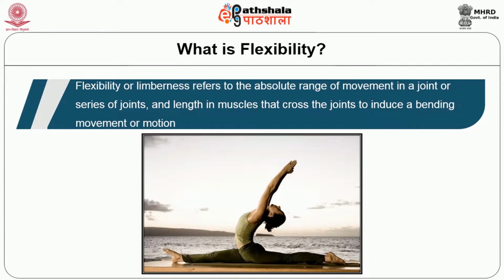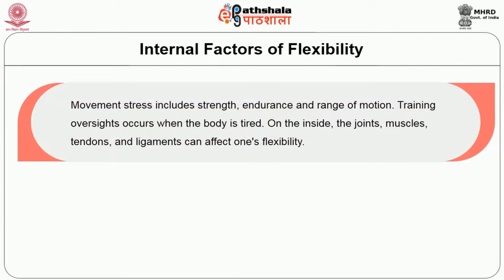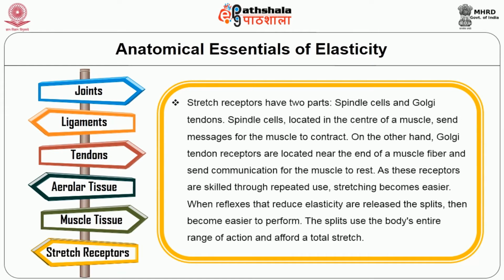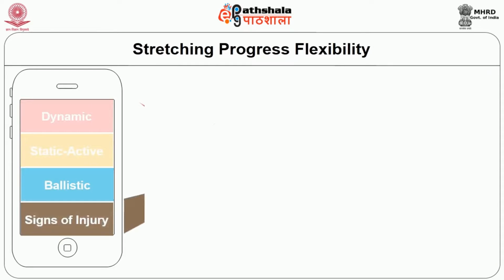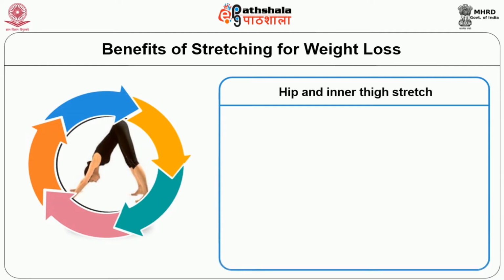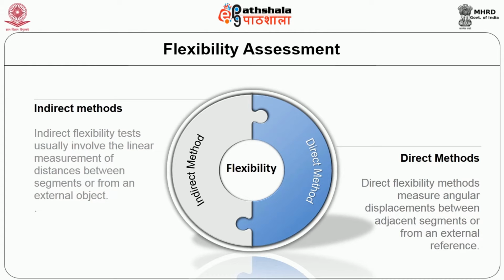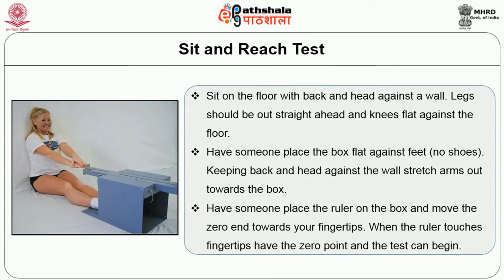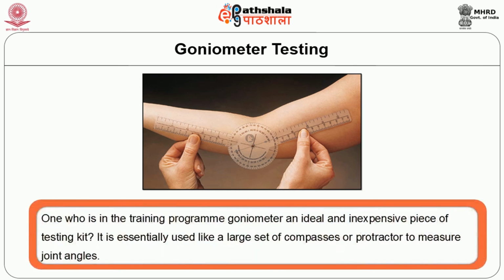Flexibility assessment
Paper: Nutrition, wellness and fitness